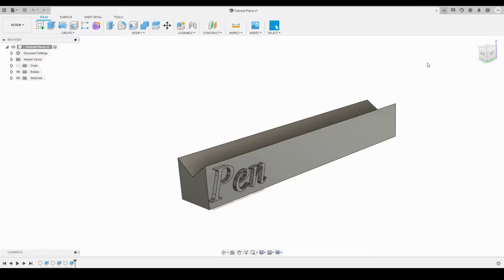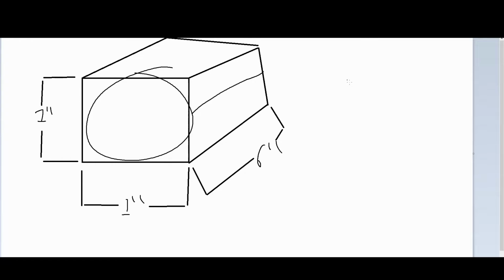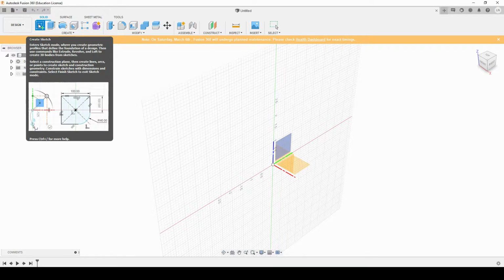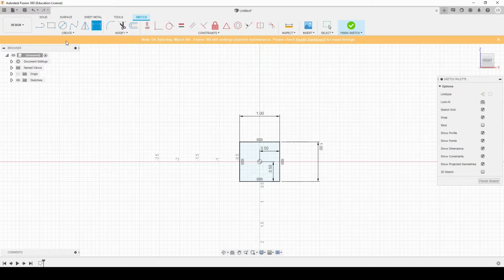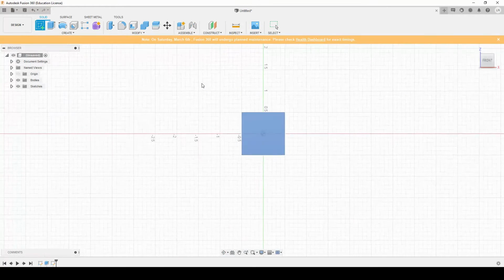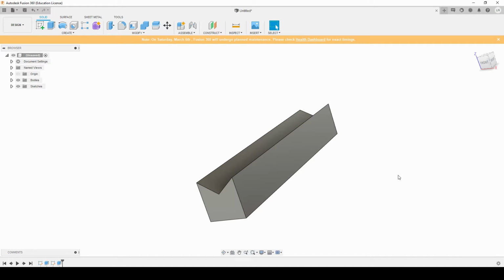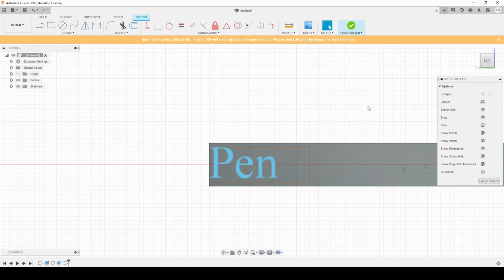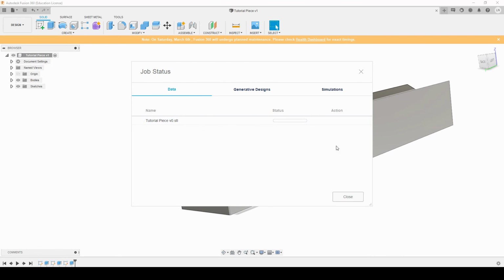How to Design your own 3D Print! | Get started with Fusion 360 and CAD Software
Design your own 3D Print using Fusion 360! In this tutorial, you will get a short and quick introduction to CAD software and how to design your own parts that you could 3D Print!

This video is perfect for those who have started with 3D Printing and want to get into printing their own parts instead of only printing parts off the internet.

Feedback is appreciated! Please leave any improvements I can make to these tutorials in the comments and let me know what I should go through in more detail next!